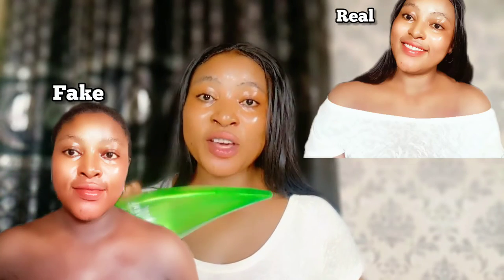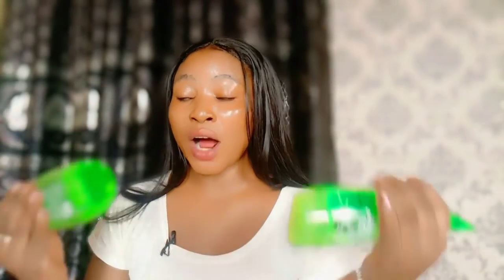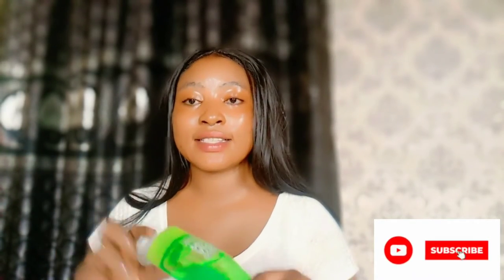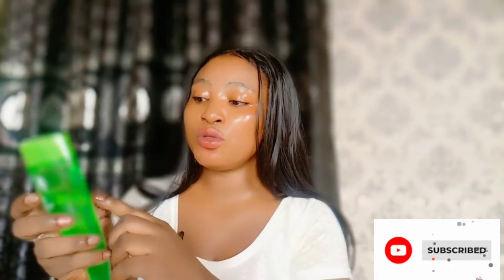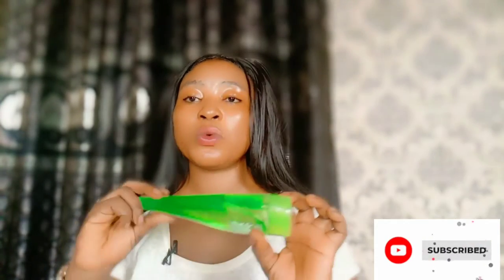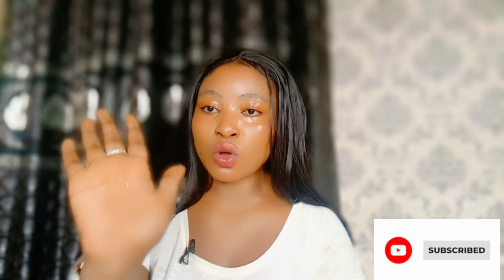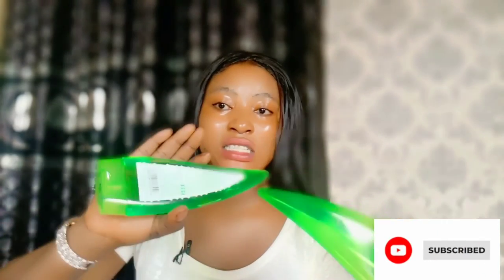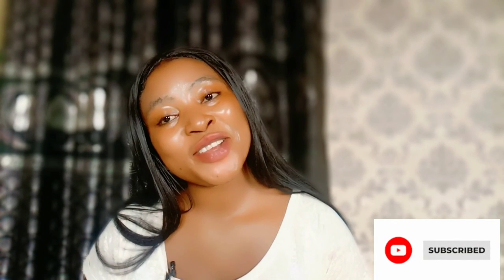Shocking 😱🥺 RAW Test !Aloe vera gel 99 Real VS Fake ✨How to Use!Aloe Vera for GLOWY Skin °Eventone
HELLL FAMS ..This viral aloe vera gel test is for You To Get Glowy Skin ..This will help you identify fake Aloe vera gel and the original..also tells you in details how to use aloe vera gel to Glow your Skin,I don't mean to defame any product am making the review out of the result after using the product maybe I got the fake Aloe vera gel of plant essence